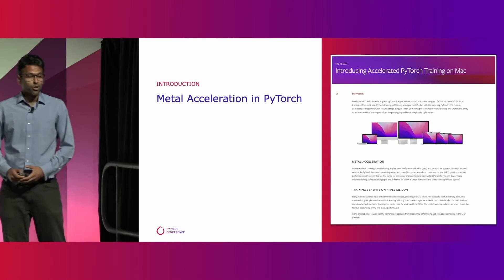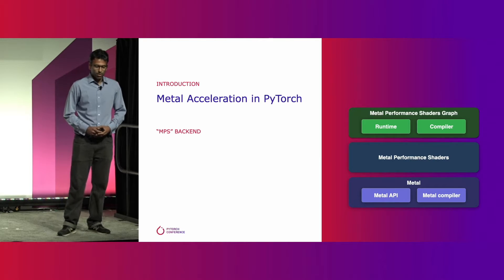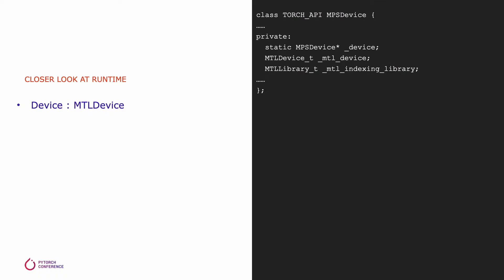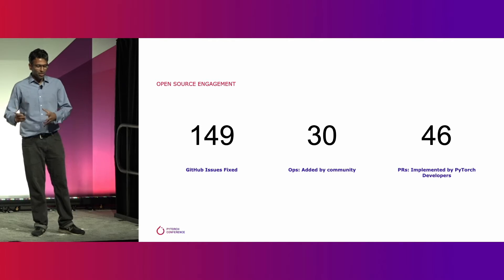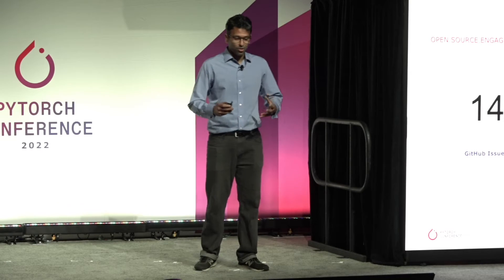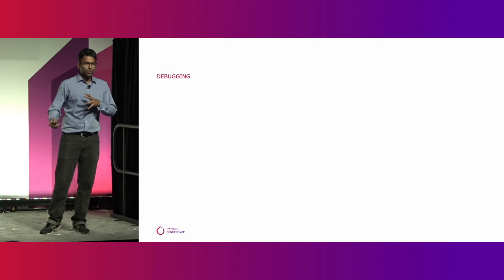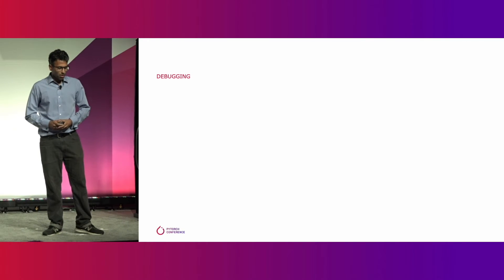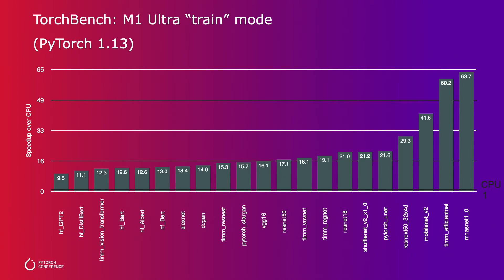Accelerate PyTorch Training on Mac Platforms Using MPS Backend: Partner Talk at PT Conf. 2022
Watch Kulin Seth from Apple present his PyTorch Conference 2022 Talk "Accelerate PyTorch Training on Mac Platforms Using MPS Backend".

With PyTorch v1.12 we introduced GPU-accelerated Machine Learning training on Mac platforms using the Metal Performance Shaders (MPS) backend. We will provide details about the MPS backend architecture, and how current operations are accelerated on the GPU using Metal. We will also discuss how developers can accelerate their own operations by targeting the MPS backend, as well as debugging tools & tricks for Mac. Finally we will discuss advantages of training on Apple Silicon and conclude with performance results on popular benchmarks.